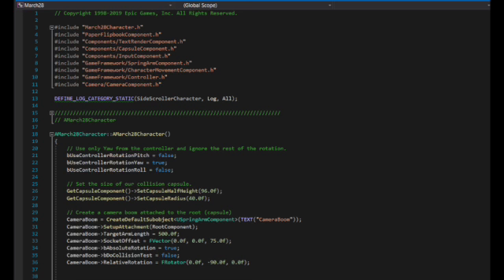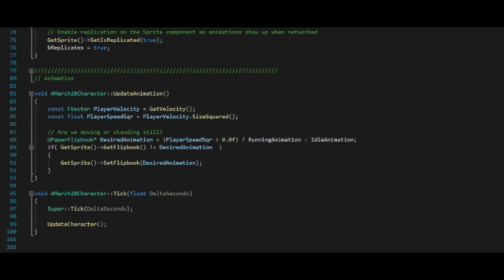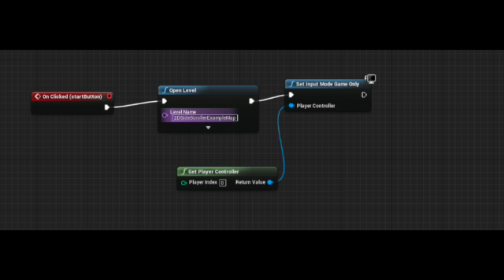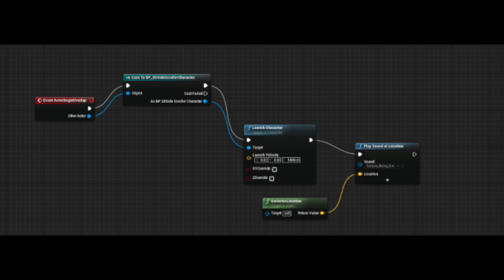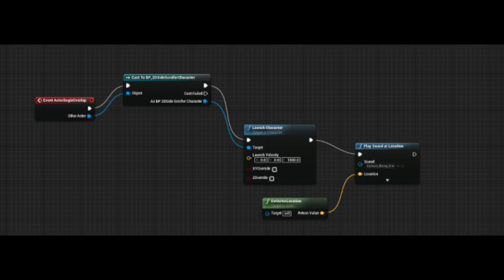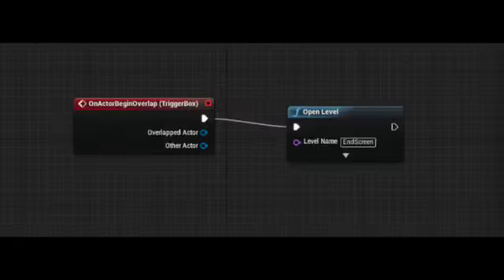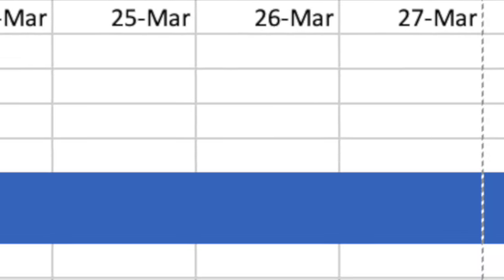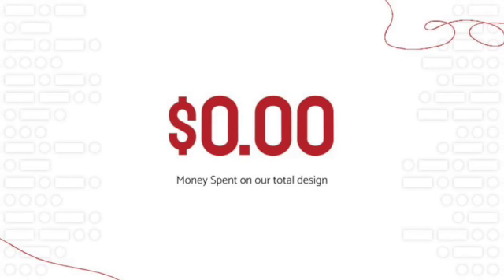GE 1502 Spring Semester Project